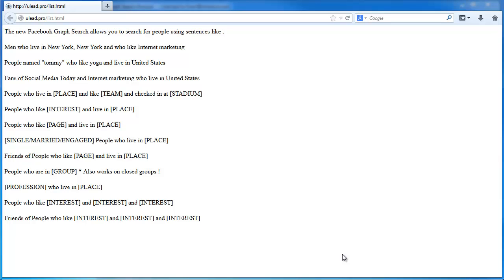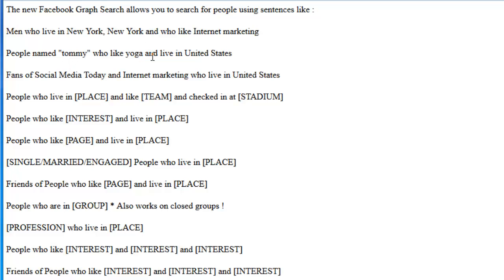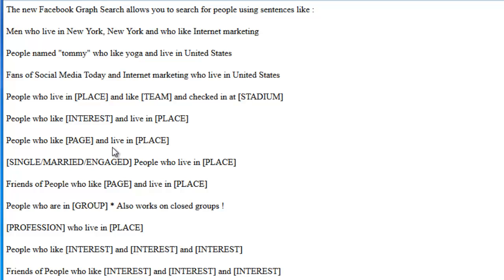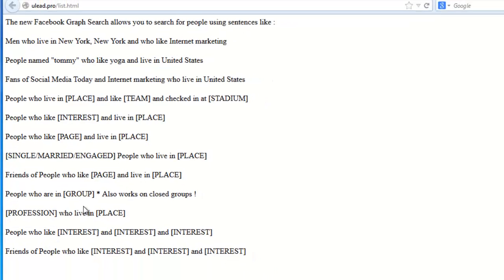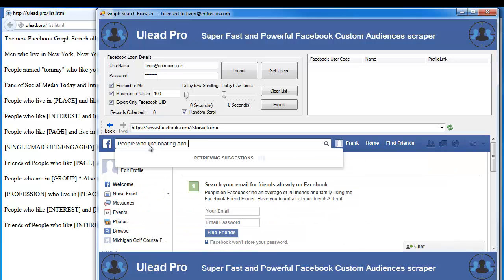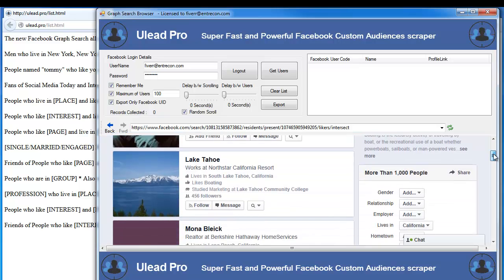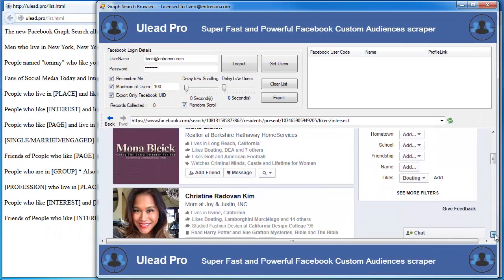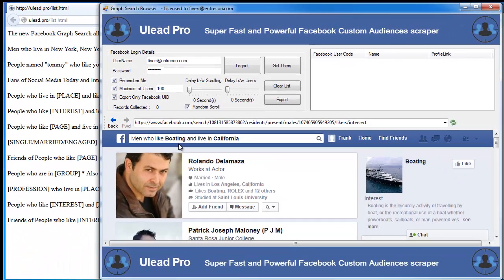How to Use Facebook Graph Search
How to Use Facebook Graph Search with ulead.pro ...Ulead Pro Super Fast And Powerful Facebook Custom Audiences Scraper.

facebook ads manager | facebook Ads Create Tool |  powereditor | Facebook Graph Search